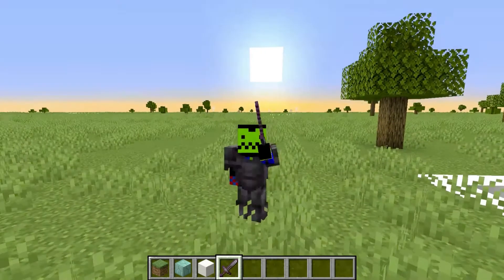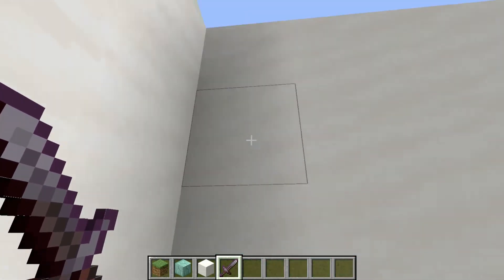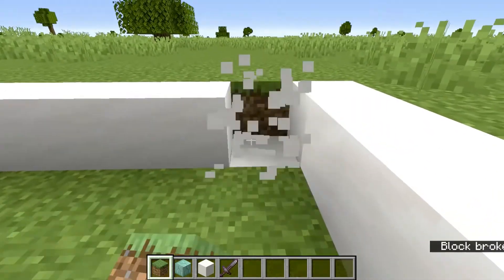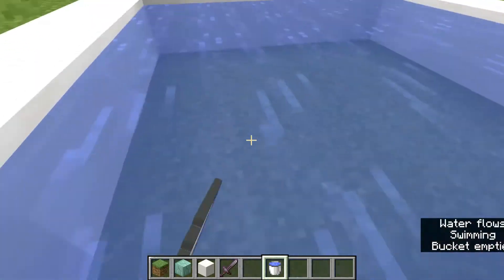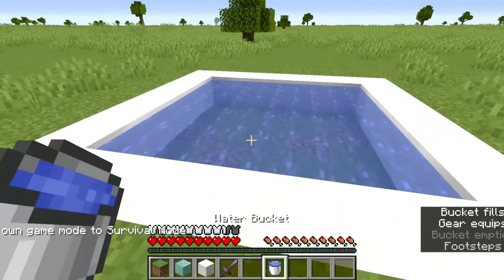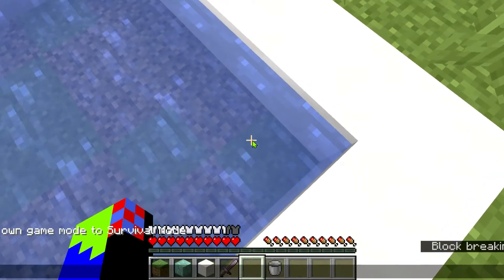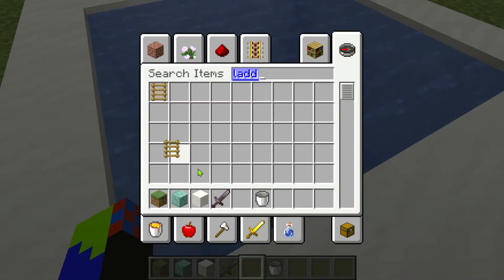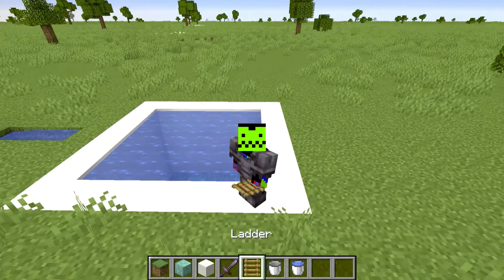how to build a swimming pool in Minecraft